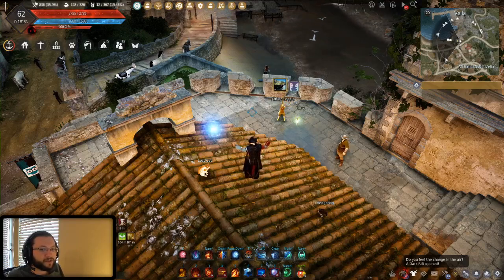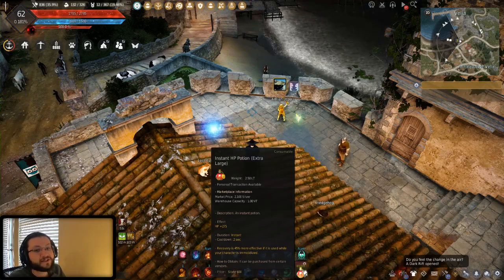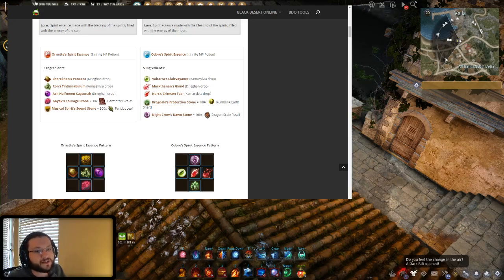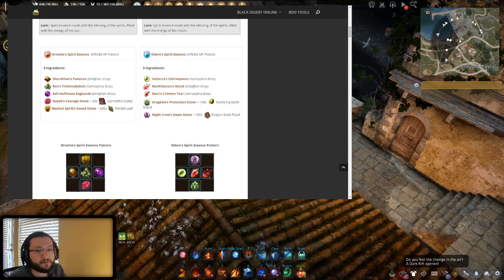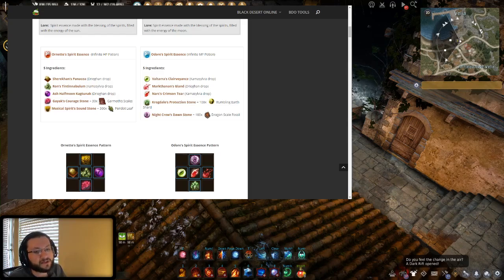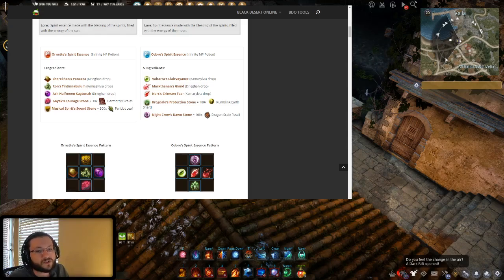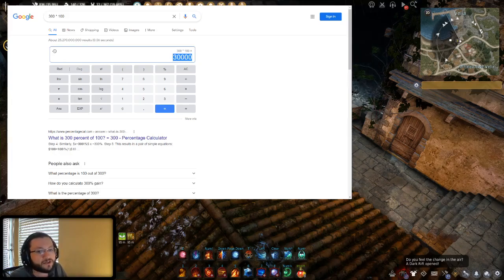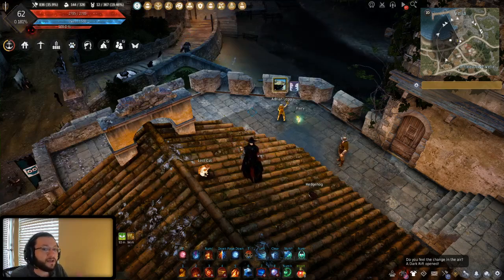*NOW* or ~LATER?~.. When to Go for the "Infinite HP Potion" & Why.. (Black Desert Online Video)